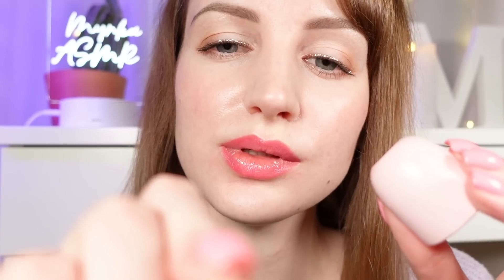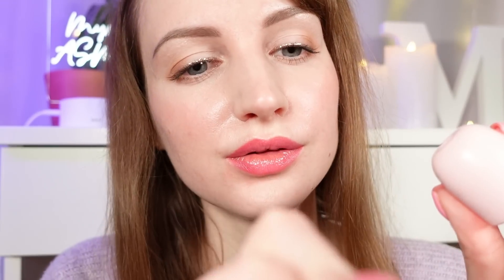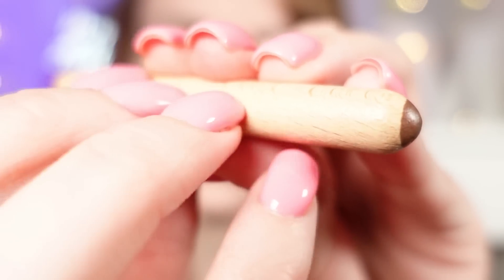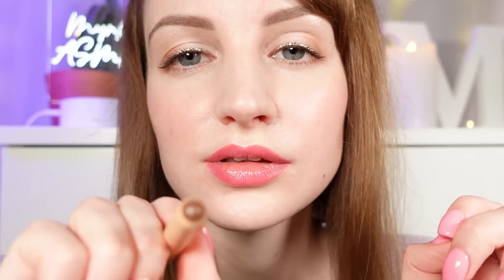asmr doing your wooden makeup 💄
This is already Part 8 of my wooden makeup series! 🥳 This video includes wooden triggers, tapping sounds, mouth sounds, and some layered sounds.